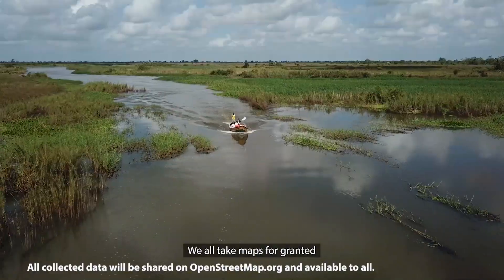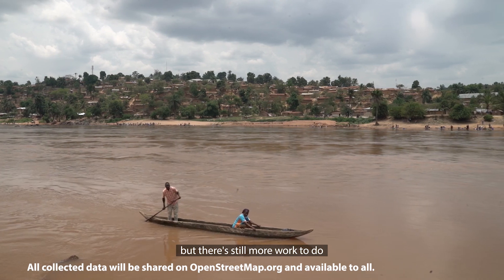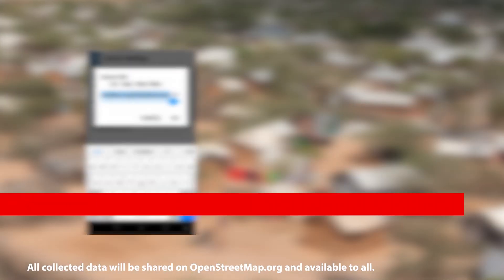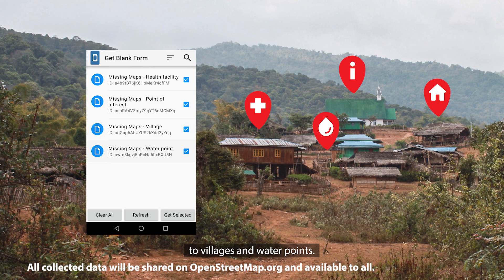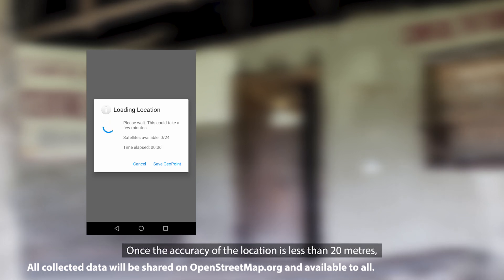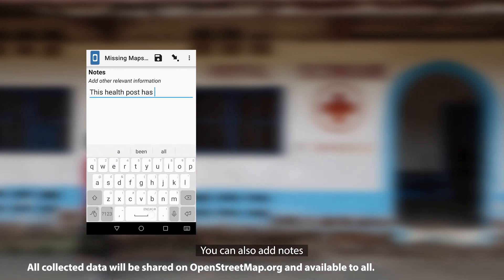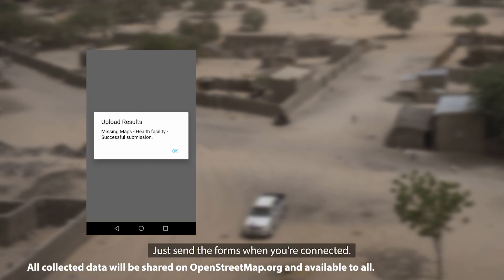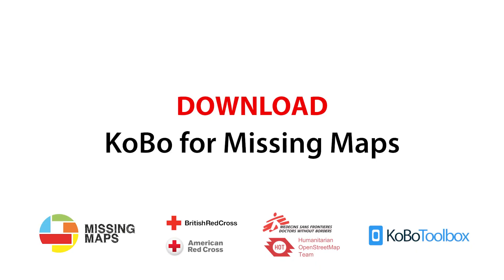KoBo for Missing Maps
Since 2014, Missing Maps " volunteers have been busy mapping the world, but many places are still not mapped. KoBo for Missing Maps allows you to collect the location of health facilities, water points, villages, and points of interest. This data will be used by organisations like MSF to respond to emergencies.
Watch the video and check out this one pager to get started!
The collected information will be validated and integrated by Missing Maps volunteers in OpenStreetMap " and is thus accessible to everyone. The data will also be available on apps using OpenStreetMap data as OsmAnd or Maps.Me
OpenStreetMap is an open data platform. Personal data does not belong in OpenStreetMap and also other data can be sensitive. Please check your organisation’s data sharing policy before collecting data.